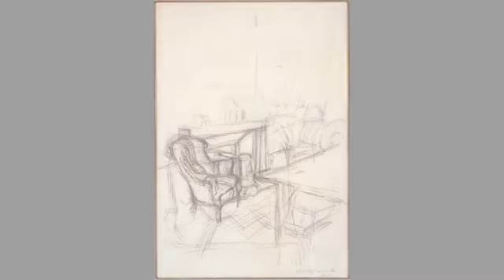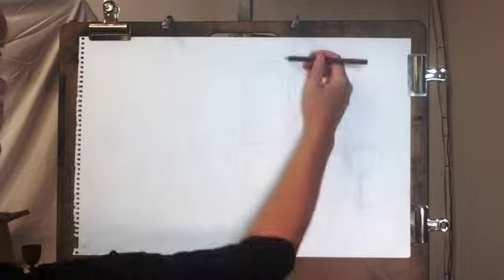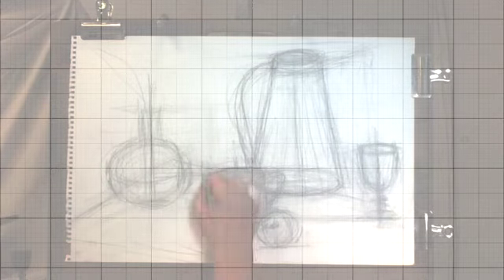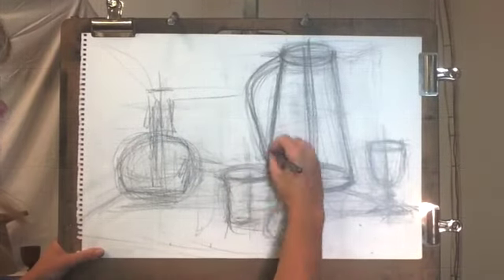Organizational Line Tutorial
This video is about Organizational Line Tutorial